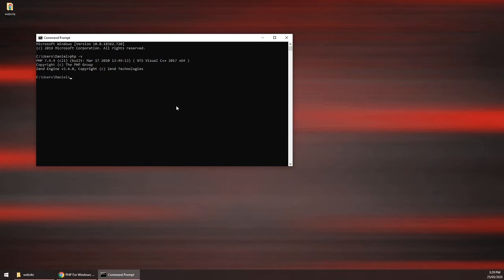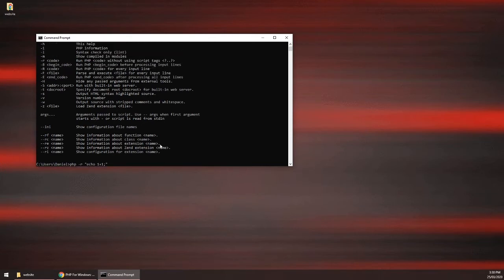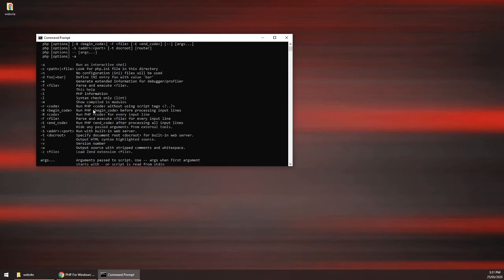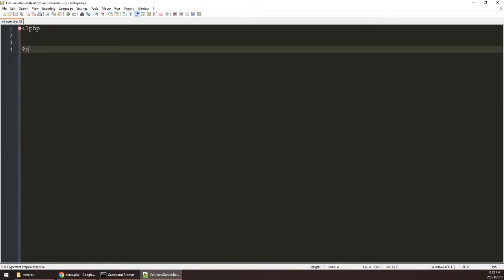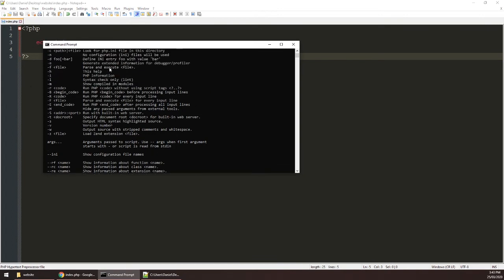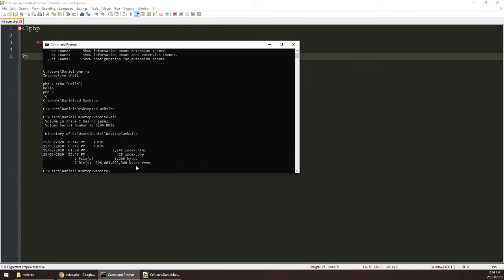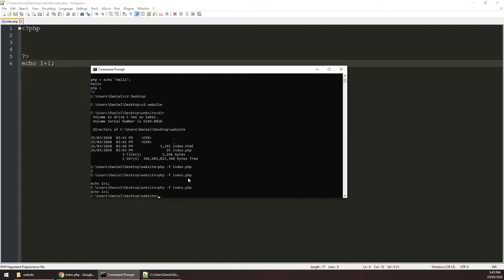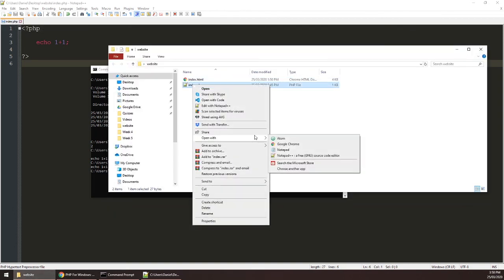7 - PHP Command Line Interface (CLI)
This video focuses on how to use the PHP command line interface.